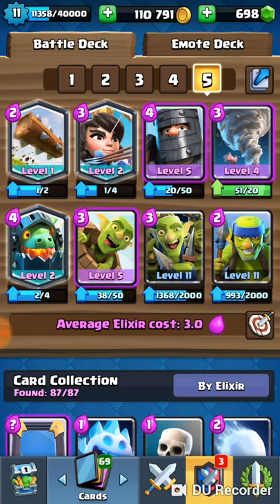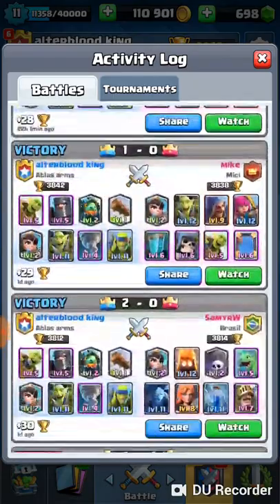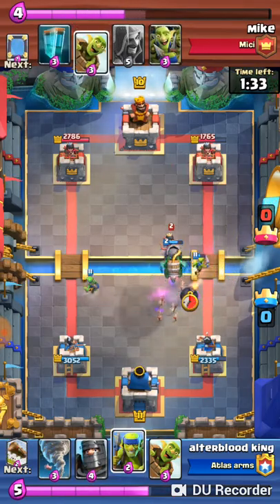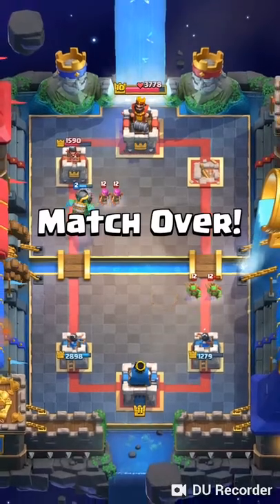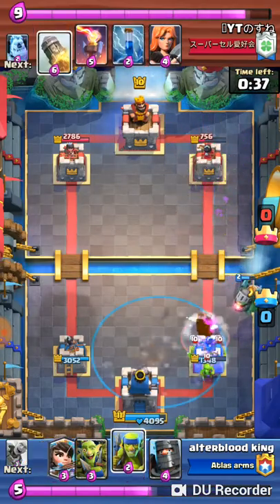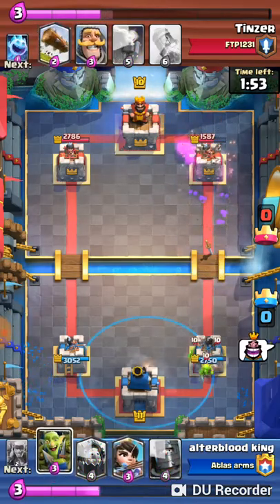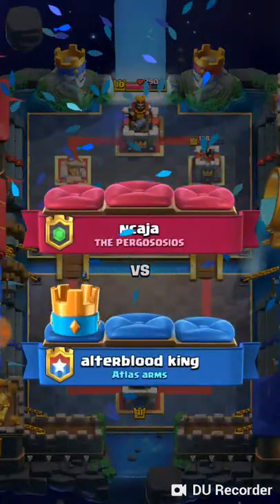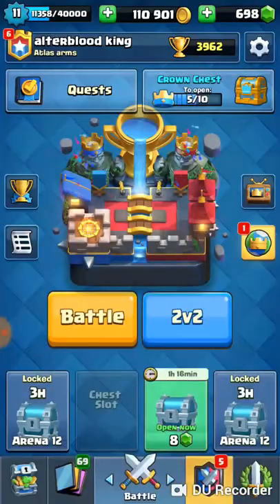The Extraordinary SPELLLLLLLLL BAIT DECK